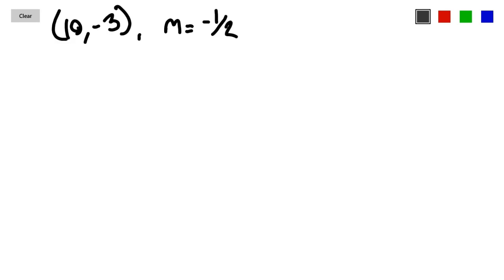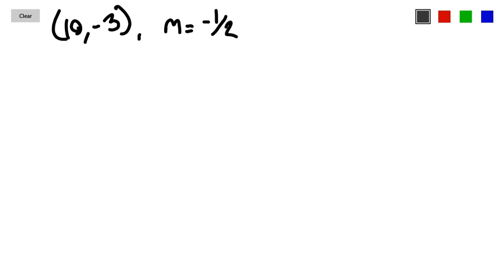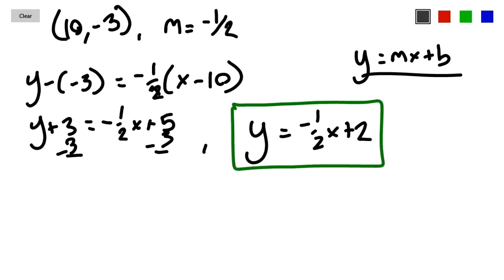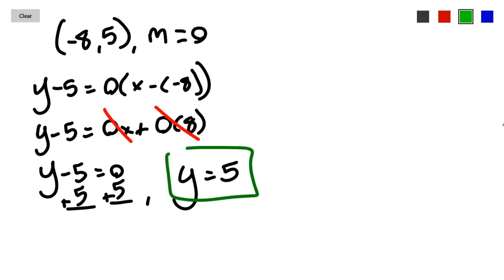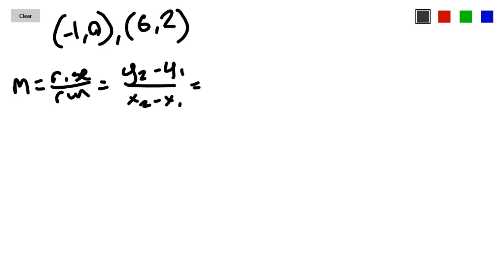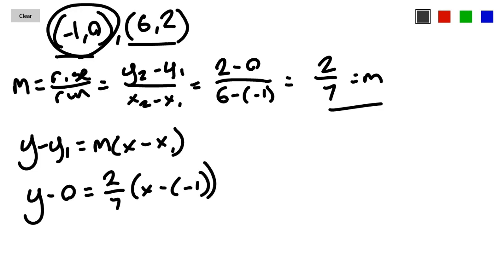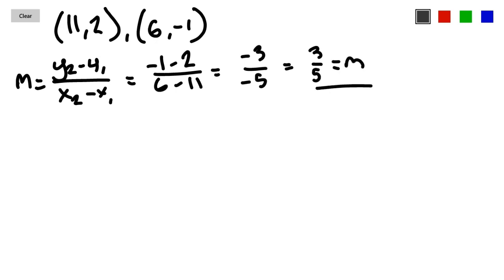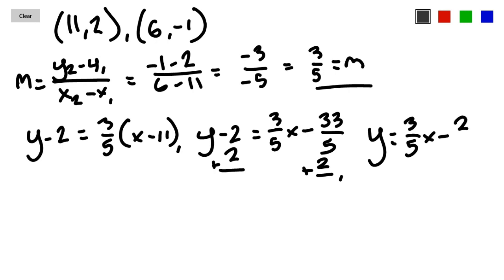Find the Equation of a Line - Example Problems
This video shows how to find the equation of a line under two scenarios: The first is when you are given a point and a slope, in which you would solve the point slope formula for y. The second case is if you're given two points, in which you would use the coordinates of the points to find the slope before solving the point slope formula for y.

Time Stamps:
Example 1: 00:17
Example 2: 02:13
Example 3: 03:28
Example 4: 05:14